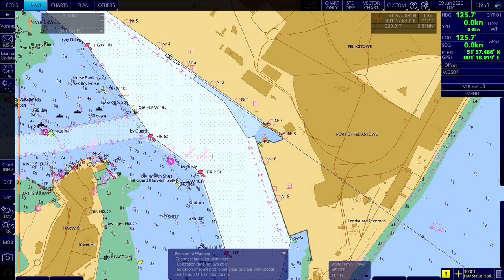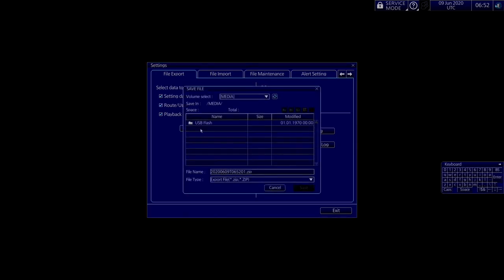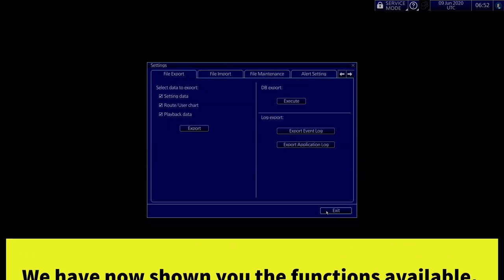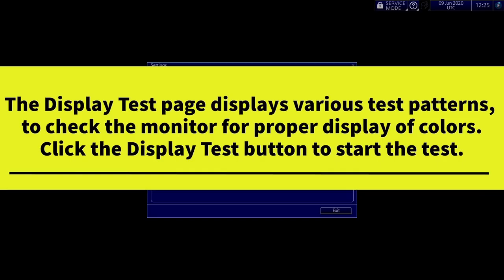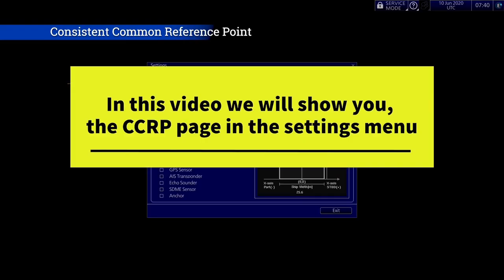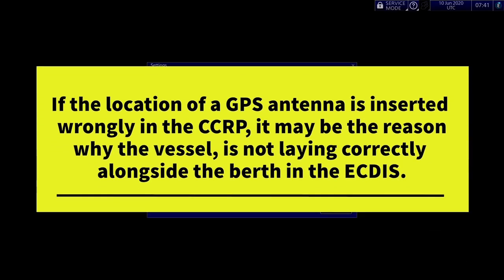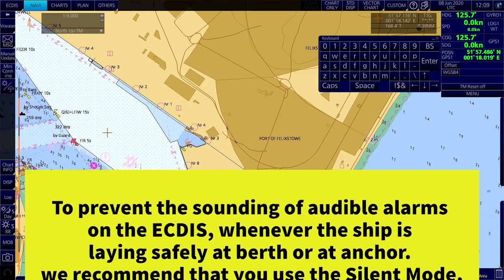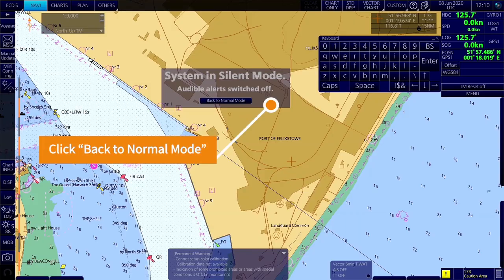FURUNO ECDIS Part 1/4 DISPLAY SETTINGS